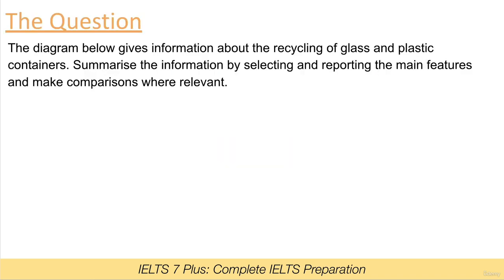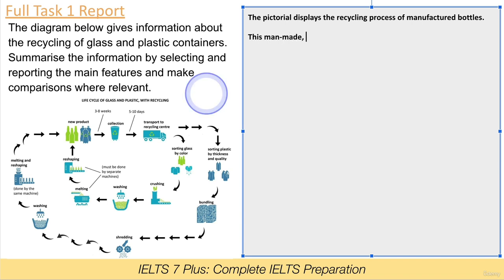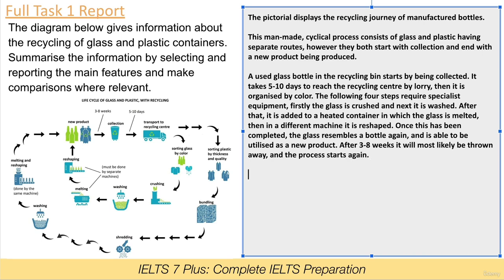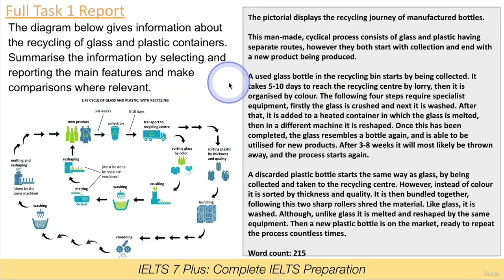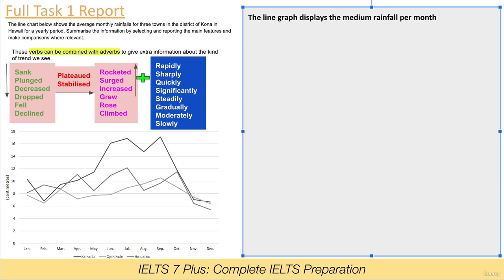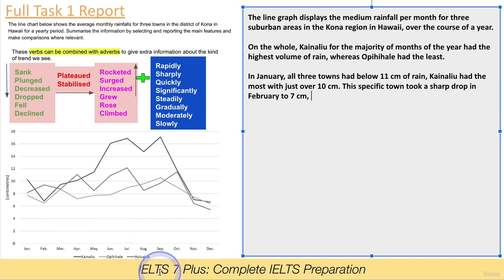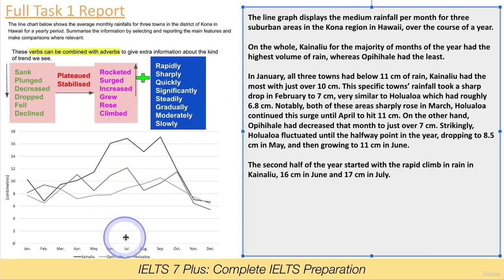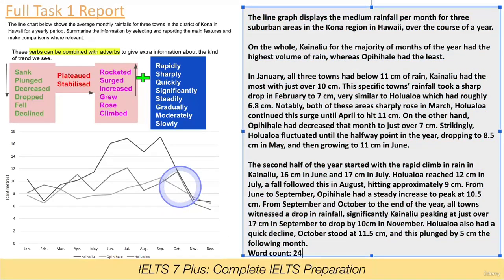024 IELTS Writing Model Task 1 Table + Pie charts